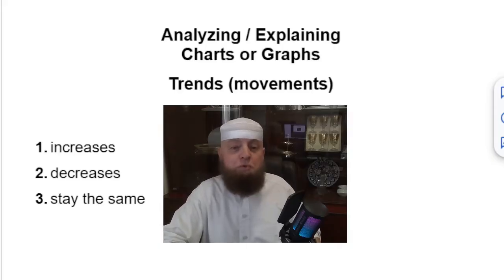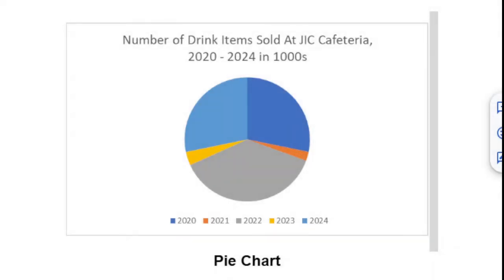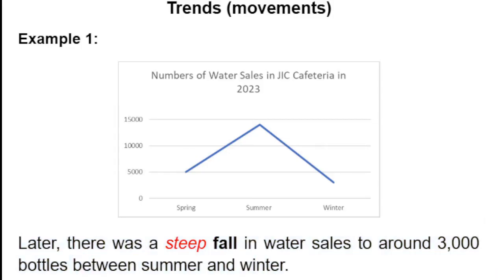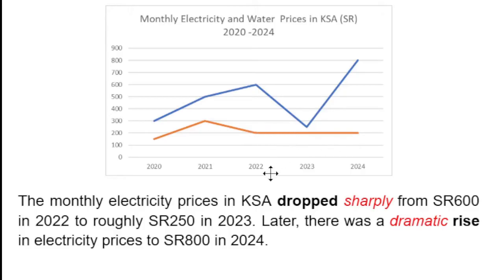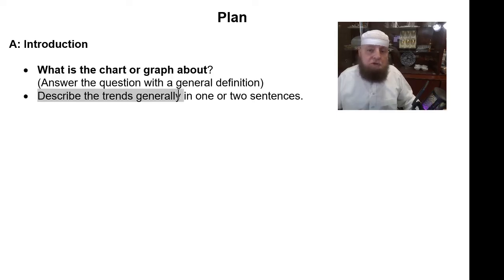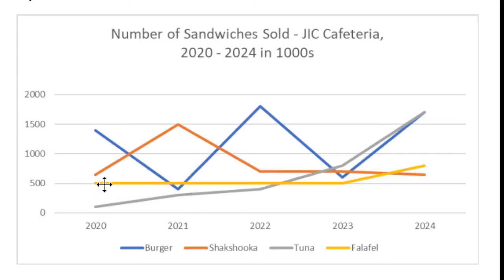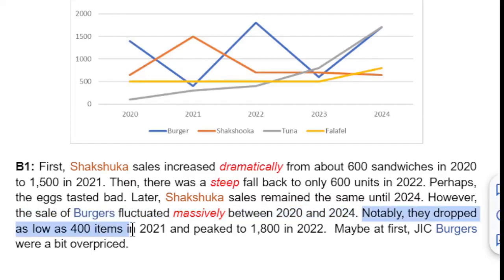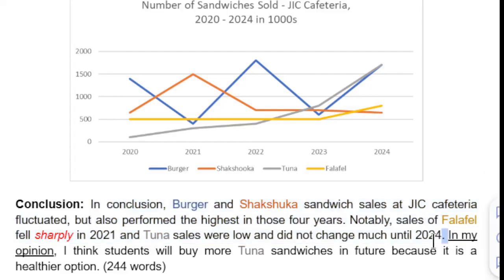Explainer - How To Write the ANALYZE & EXPLAIN CHARTS or GRAPHS Essay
Explainer - How to best write Unit 8 - ANALYZE & EXPLAIN CHARTS or GRAPHS Essay